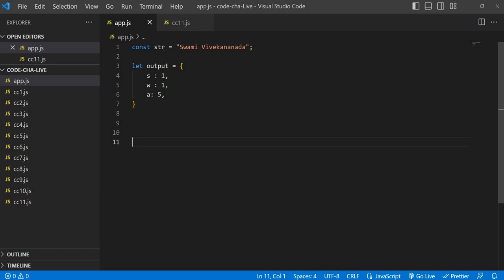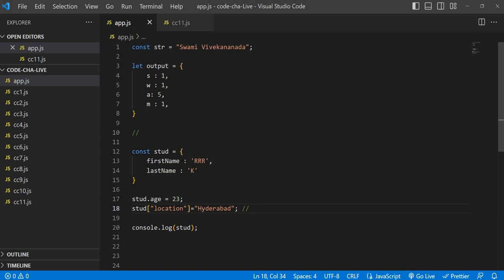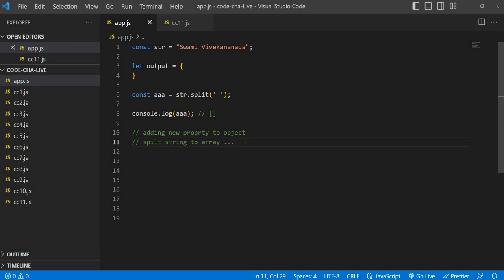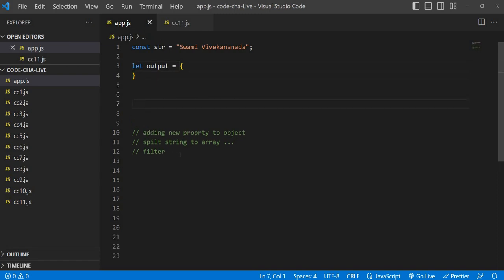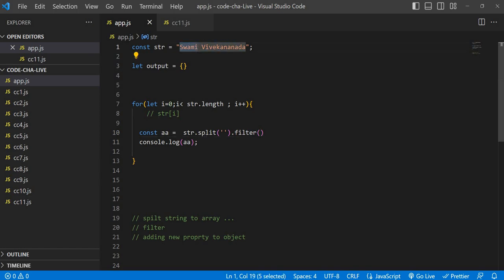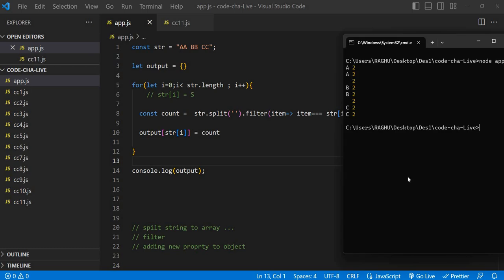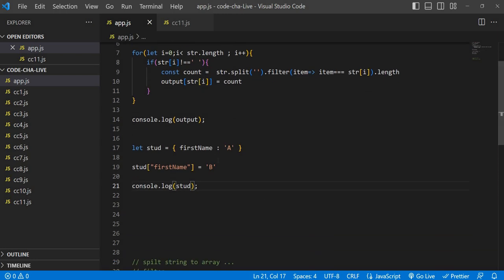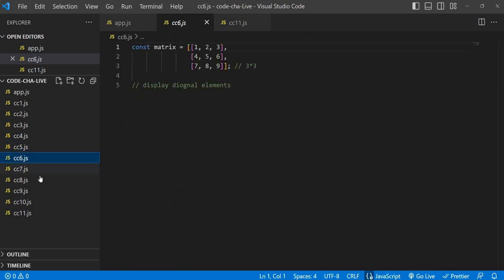JavaScript Coding Challenge 2